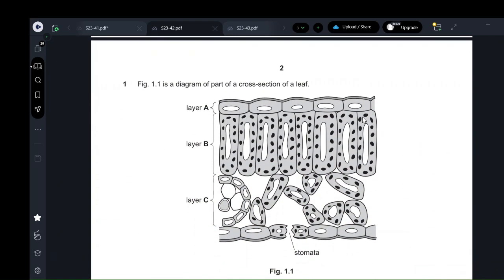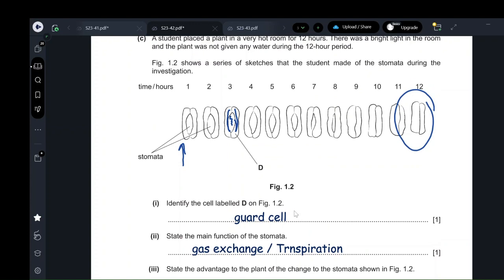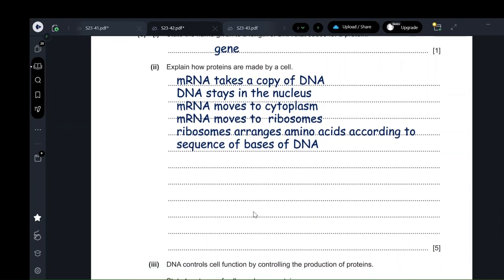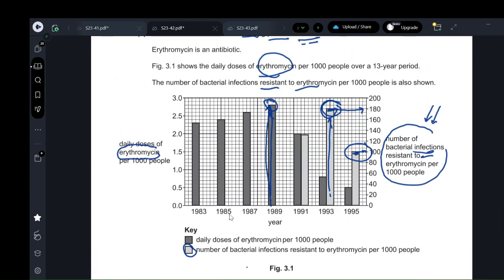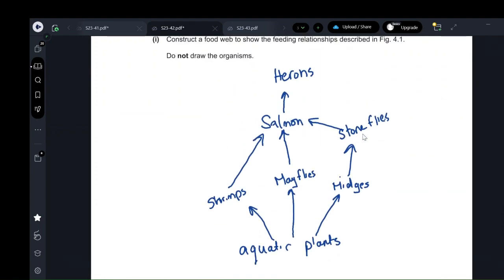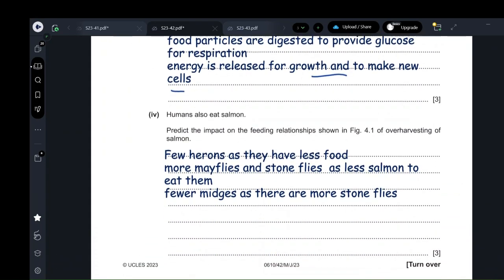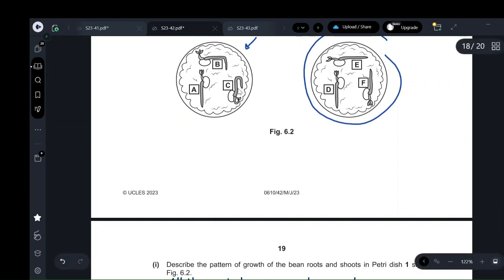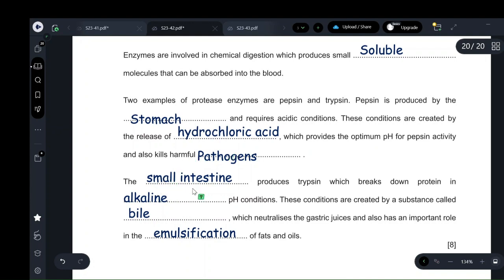Paper 4 June 2023 42 Biology IGCSE (0610/0970)